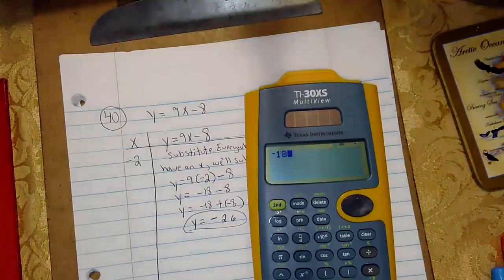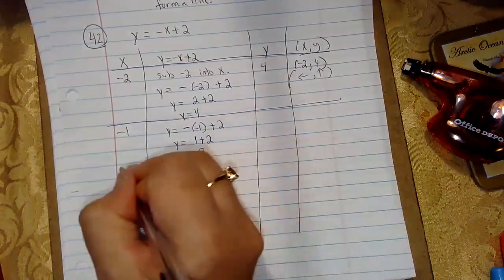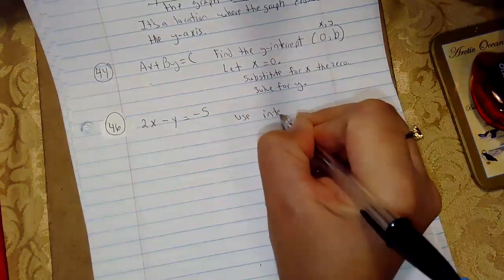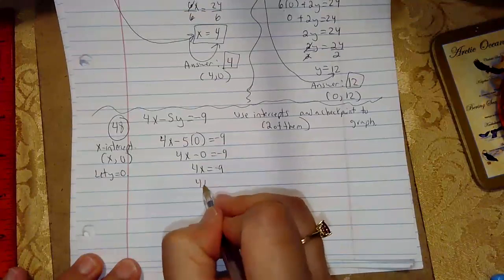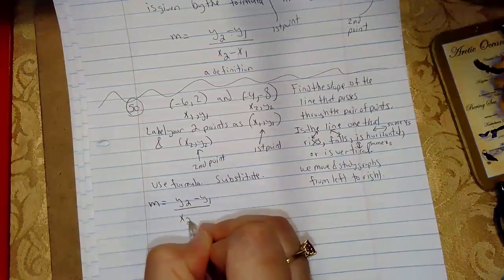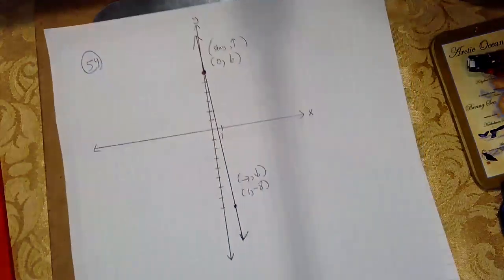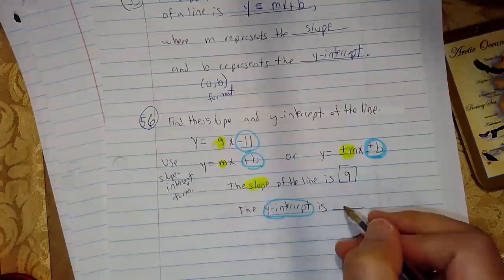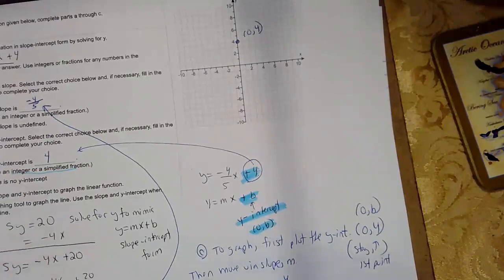Math 1332 Test #1 Ch 1, 2, 3 Review Part IV